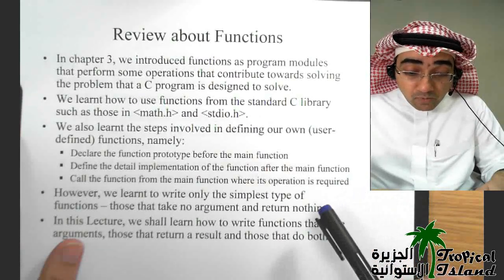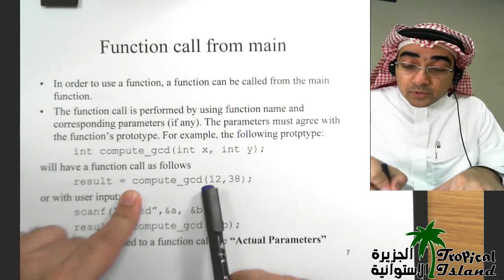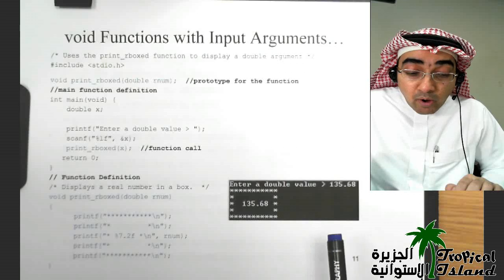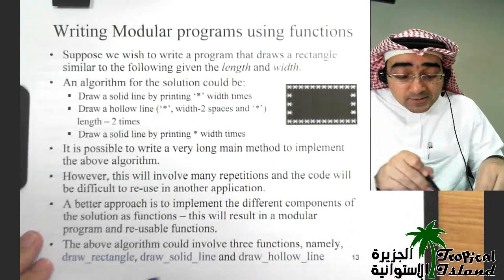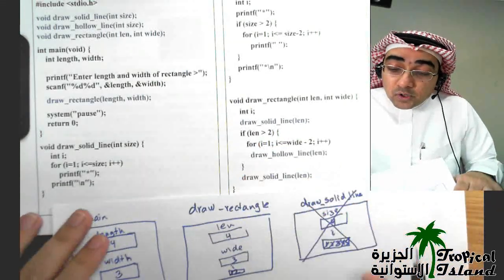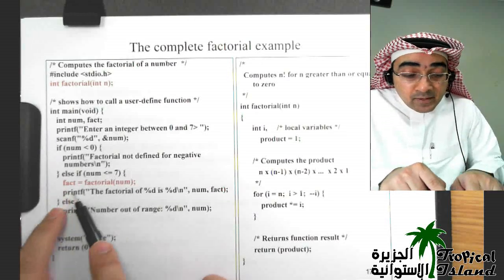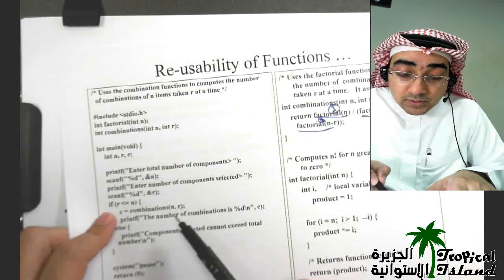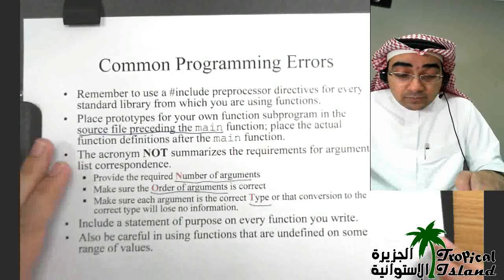Programming in C by Akram Ahmed Lecture 9